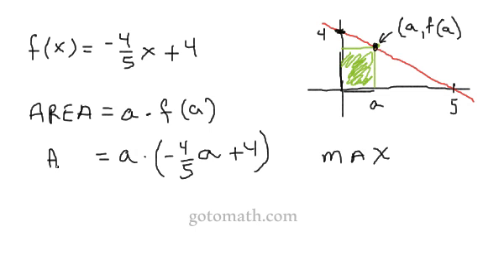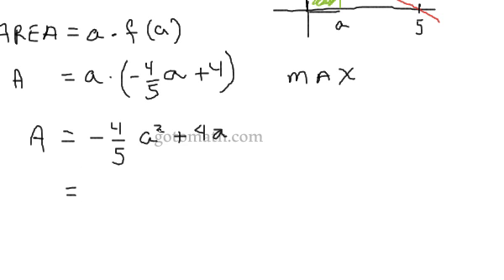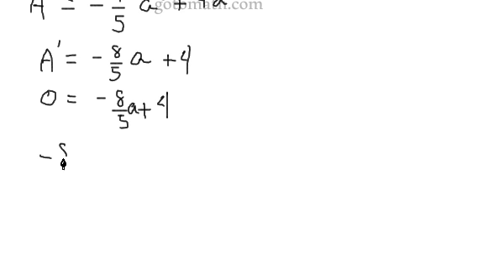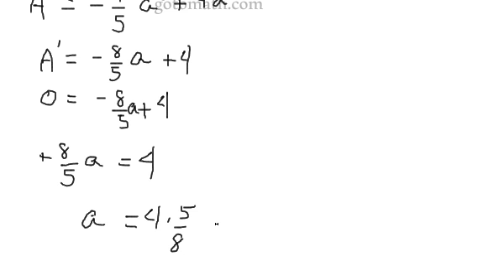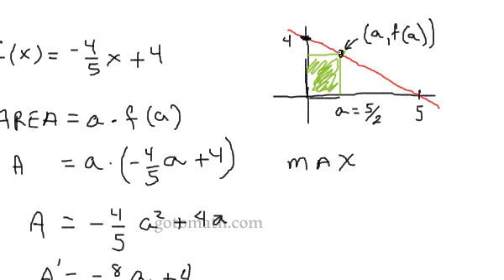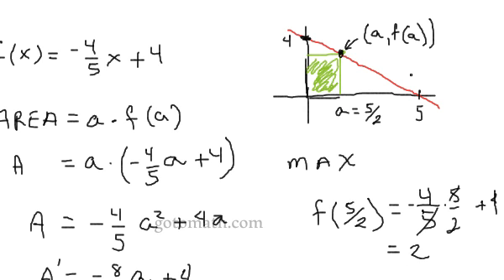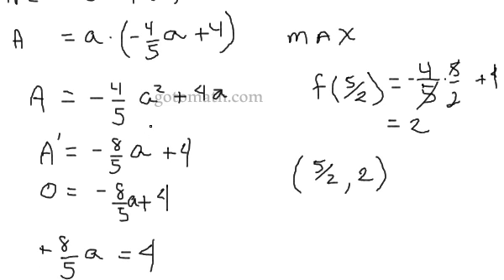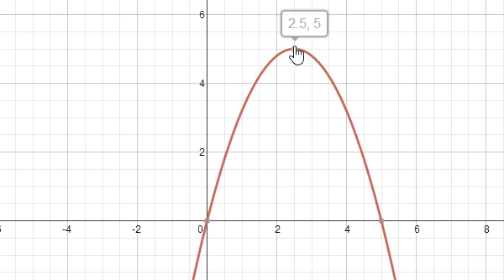Calculus 1 Optimization Problems problem 10 part 2